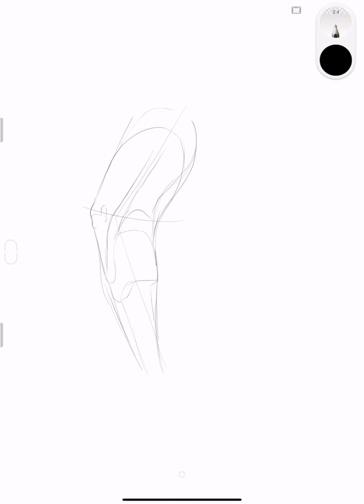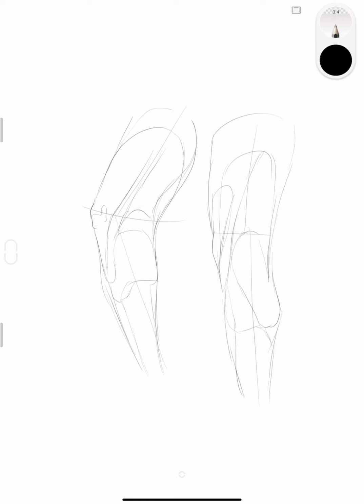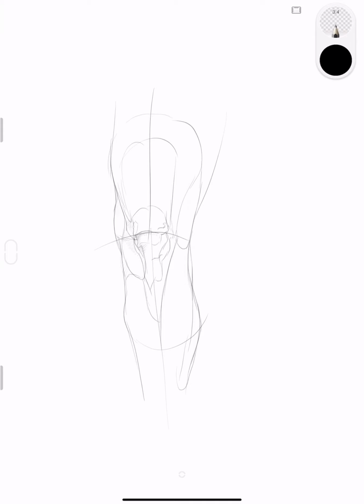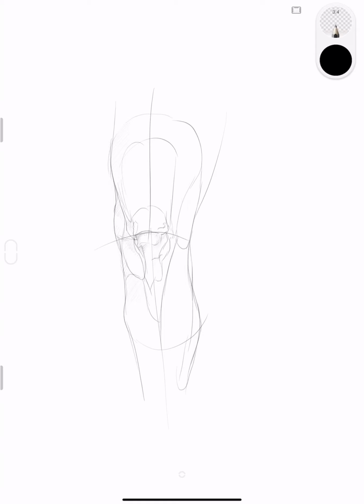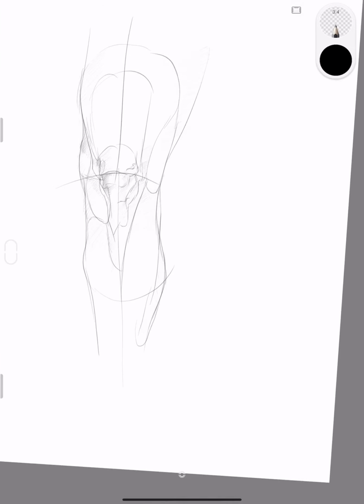How to Draw the Knee - Digital Illustration using iPad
This tutorial shows the basic steps of how to draw the human knee using SketchBook on iPad